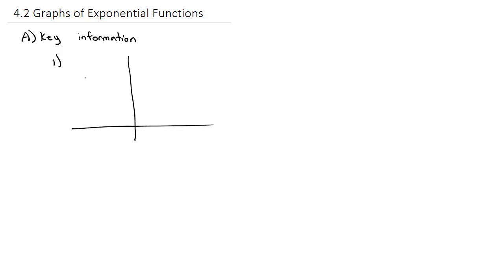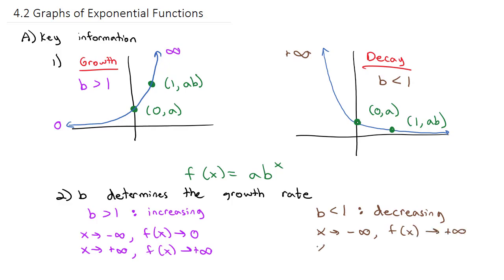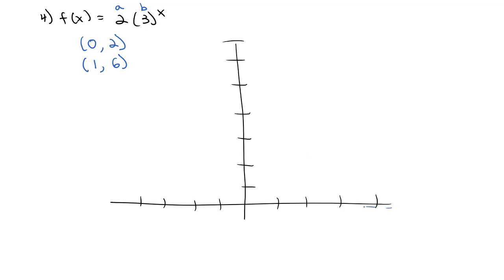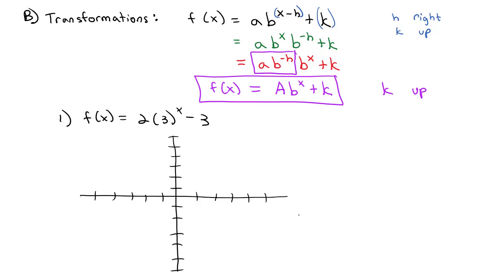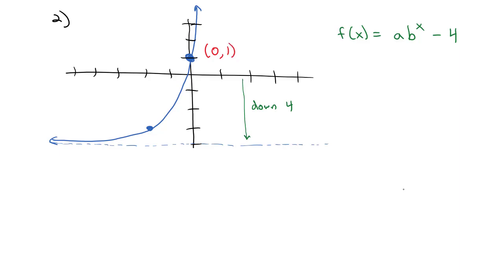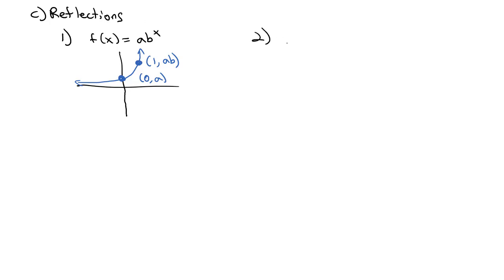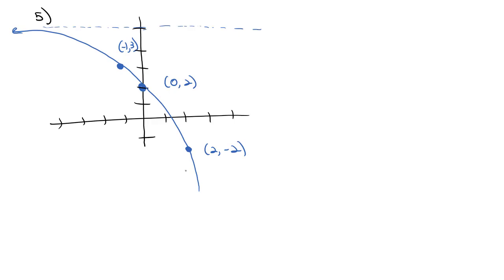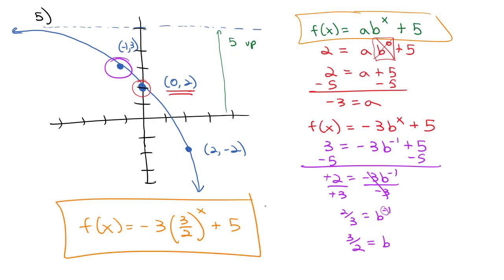4 2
4.2 Video